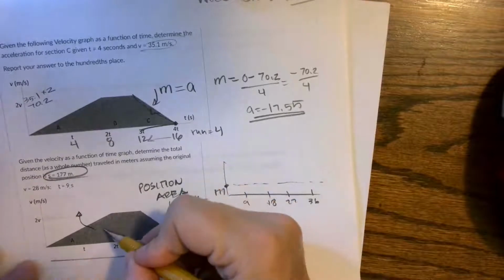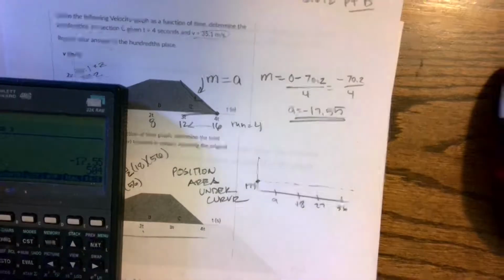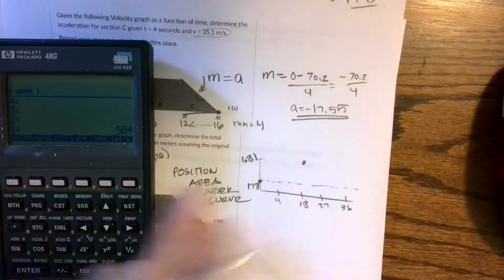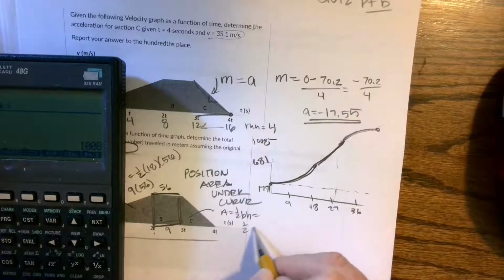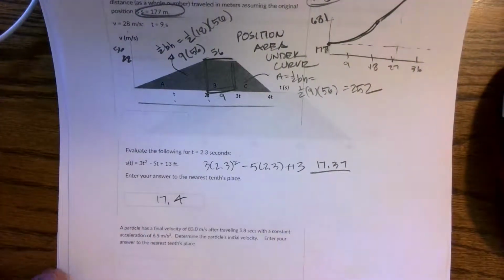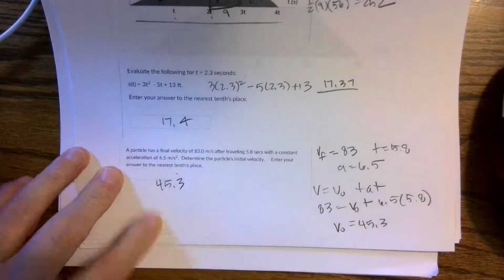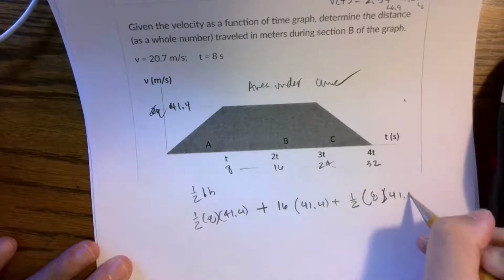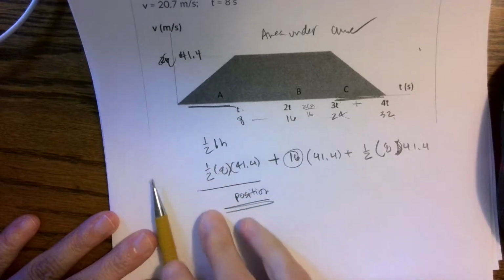Quiz 4 Fall 2020 Part B